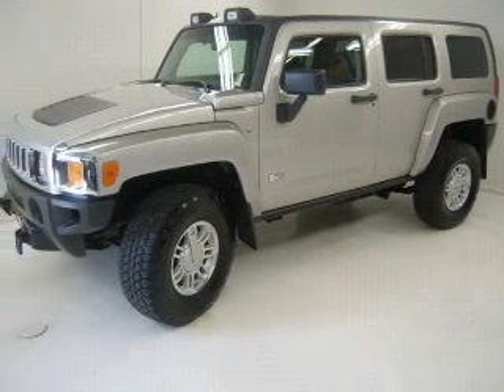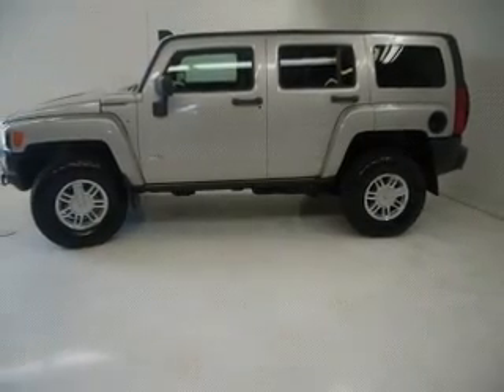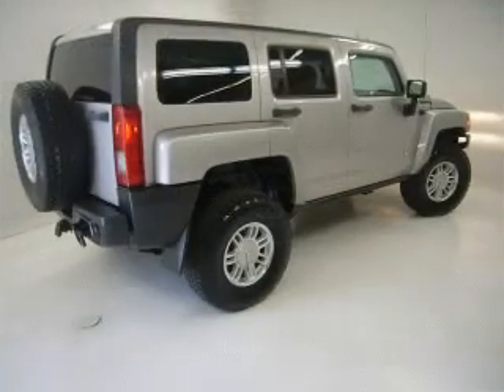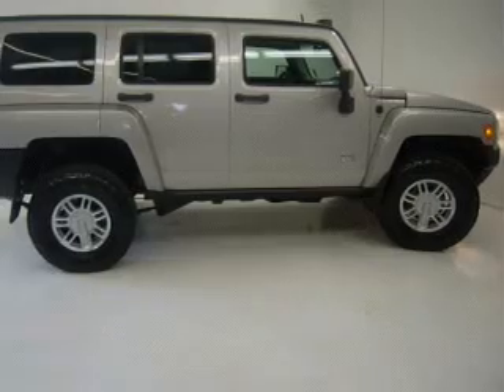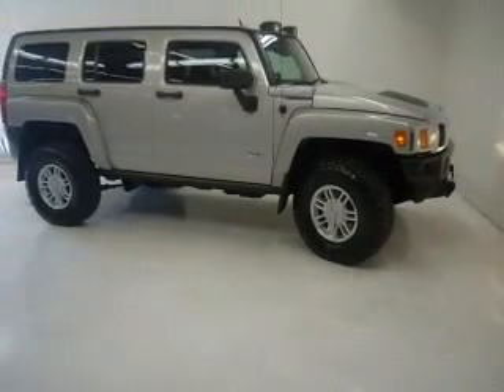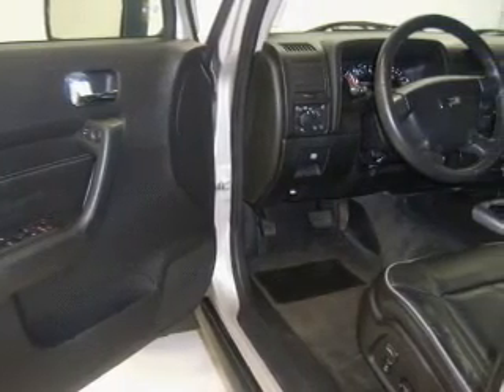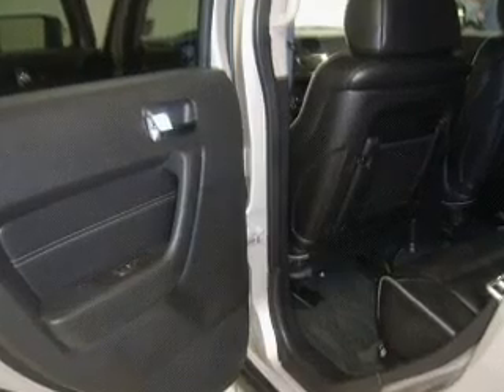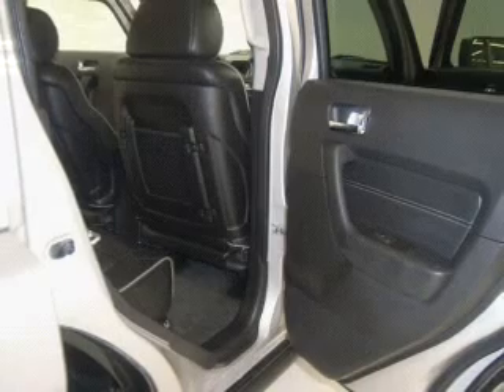2006 HUMMER H3 - Albany OR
Year: 2006
Make: HUMMER
Model: H3
Engine: 3.5 liter inline 5 cylinder 20 valve
Transmission: Automatic
Exterior: Gray
Miles: 38927

Dick Says Yes-Albany (Dick Hannah)
4129 Santiam Hwy SE
Albany, OR 97322